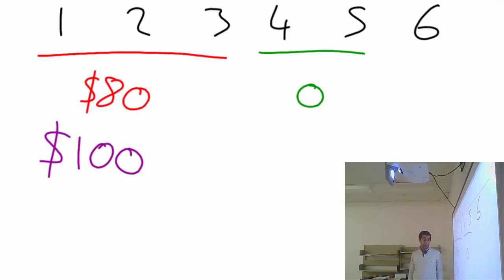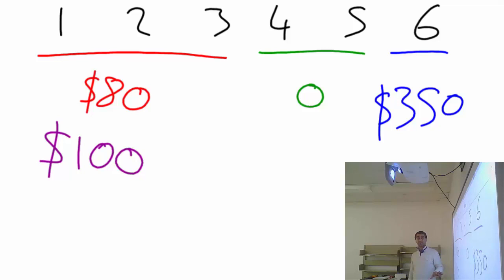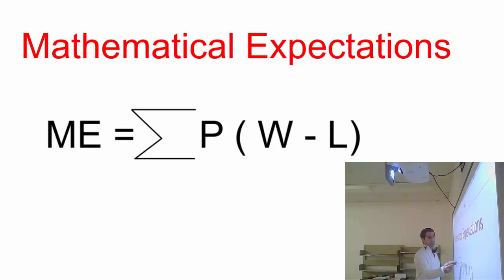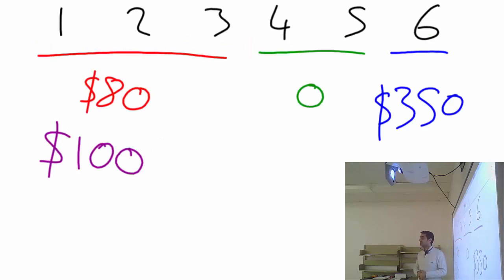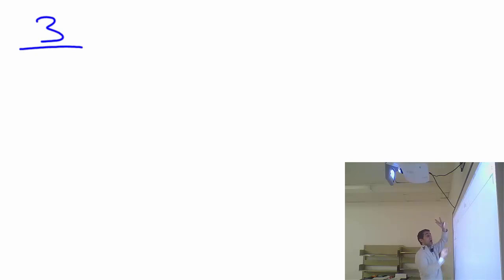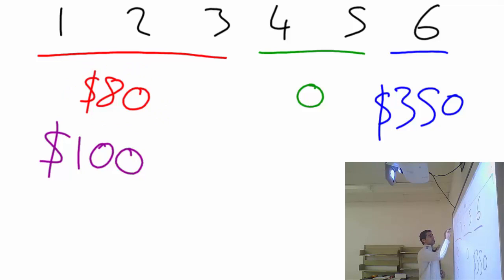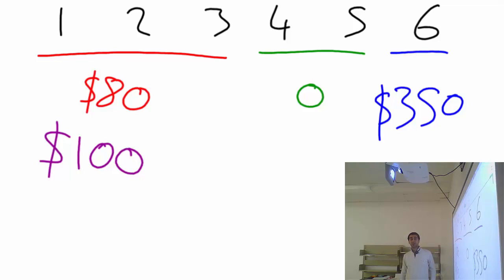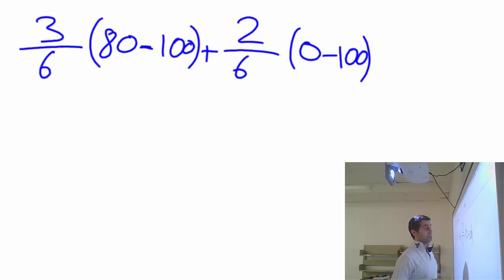Mathematical expectations (fair game)